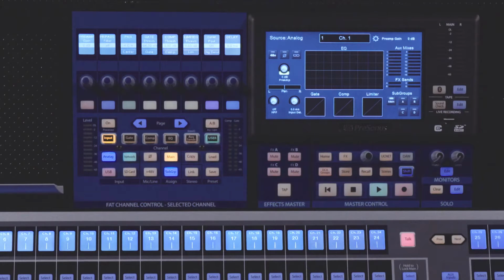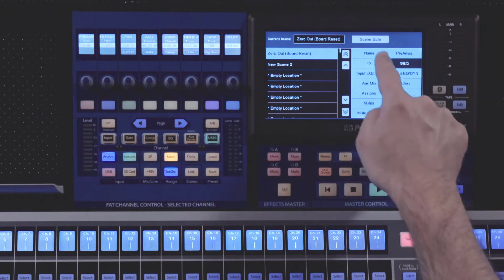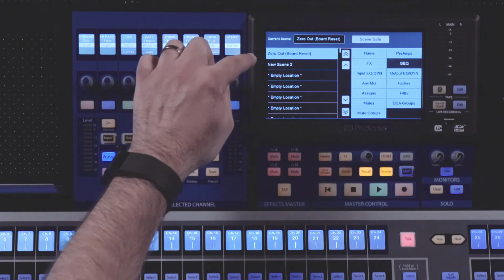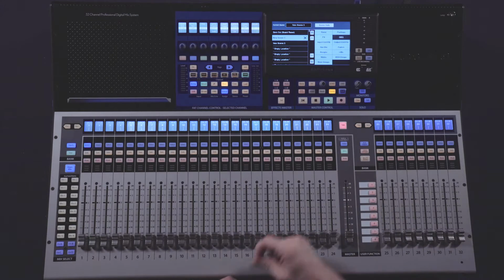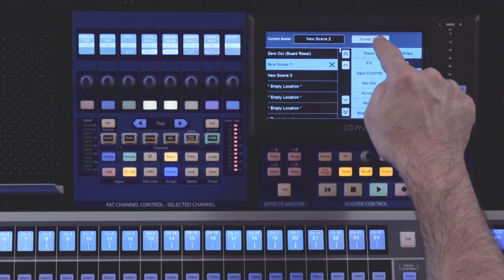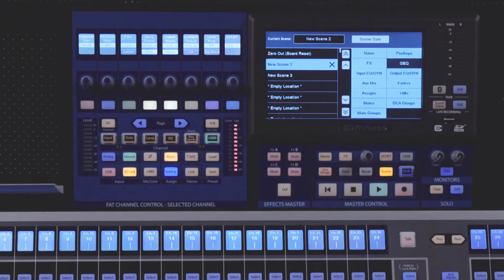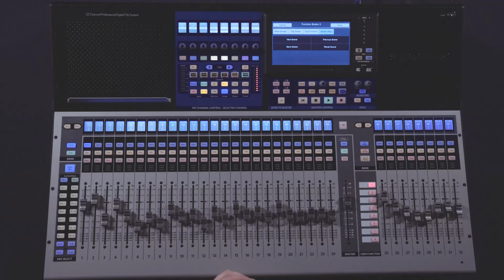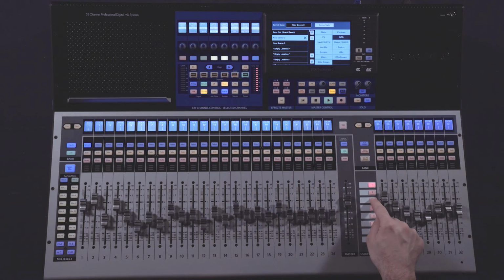StudioLive Series III - Using Scenes and Mute Groups